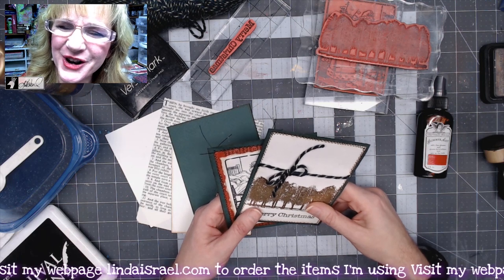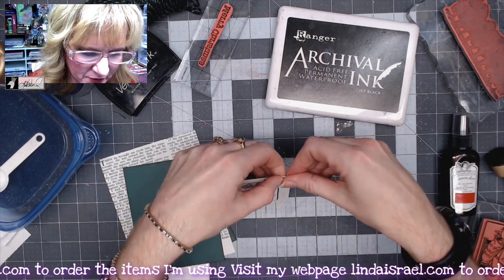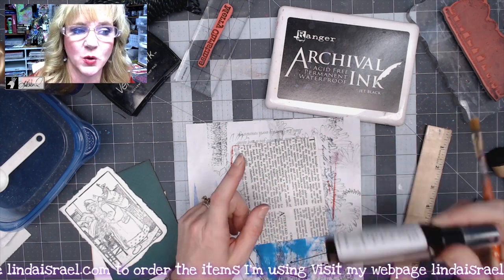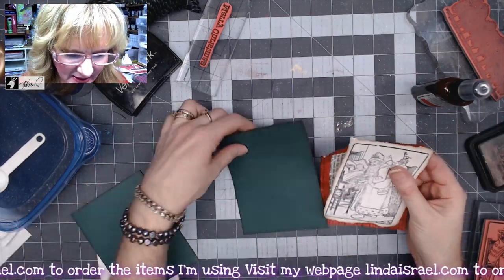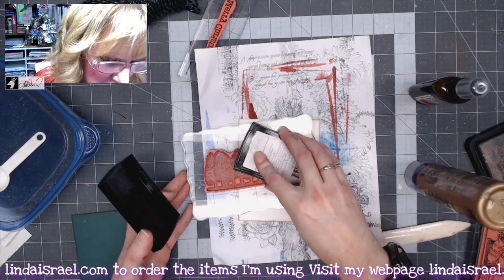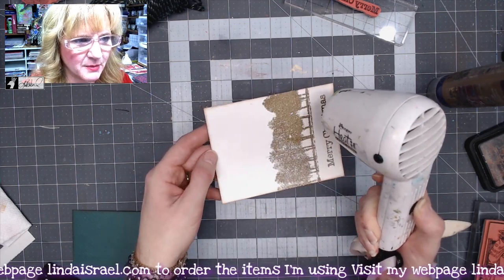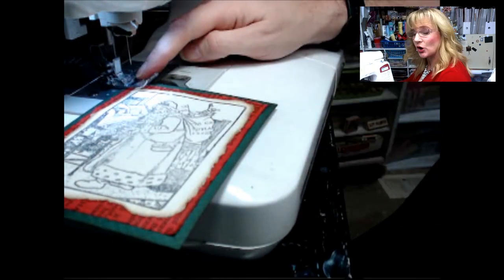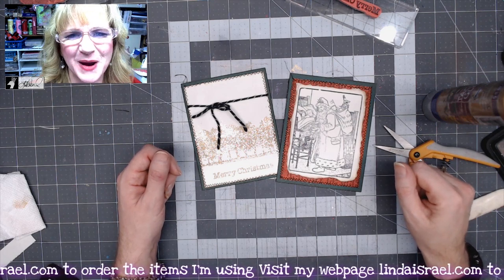Christmas Stamped Journal Cards Tutorial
Another really easy Christmas Stamped Journal Cards Tutorial. Using a couple of stamps from B Line Designs, Embossing powder, Tattered Angels Glimmer Mists and more I show how to create two unique journal cards.

Tim Holtz Distress Ink Walnut Stain
Versamark Watermark Ink Pad
Heat Tool for Embossing
Green Card stock
Ivory Card Stock
Book Page
Ruler
Paint Brush
Sewing Machine
Fibers

Want to write to me? Here is my mailing address:
Linda Israel
818 W Main St
Yukon, OK 73099
USA